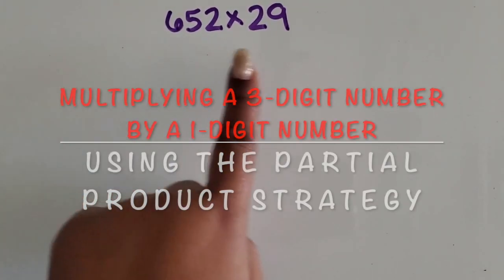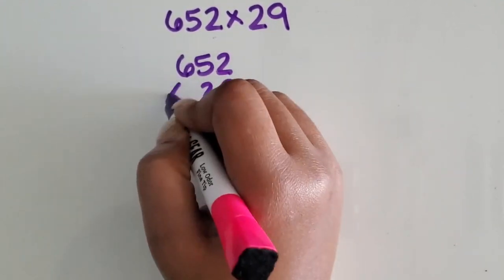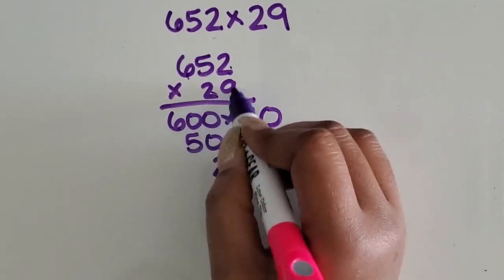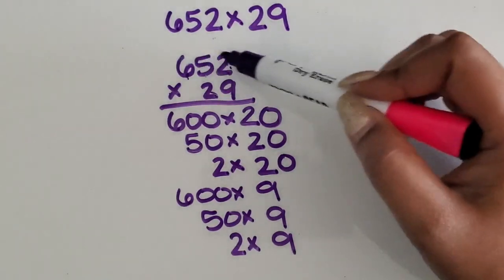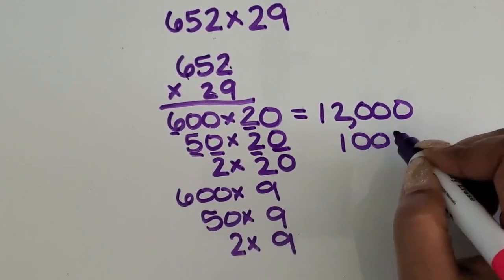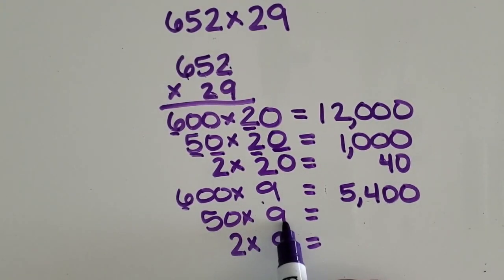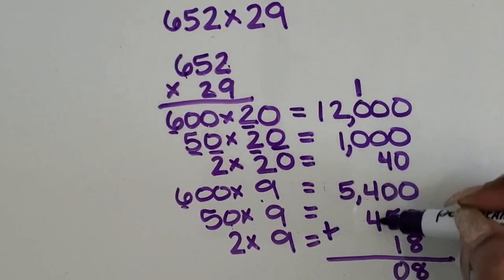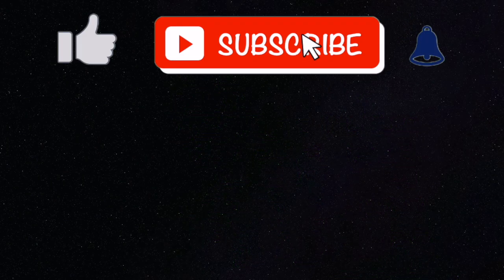Multiplying a 3-Digit Number by a 2-Digit Number Using the Partial Product Strategy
Learn how to  Multiply a  3-Digit Number by a 2-Digit Number Using the Partial Product Strategy.

25 Math-Themed Virtual Backgrounds for Zoom, Microsoft Teams, or Google Meets -

🖨 Printable Products

👩🏾‍💻 Digital Products

100 Questions Place Value Review - Hundreds, Tens, and Ones - PowerPoint Activity

 🙋🏾‍♀️ Say Hi!

💌 Opt-Ins/Email List